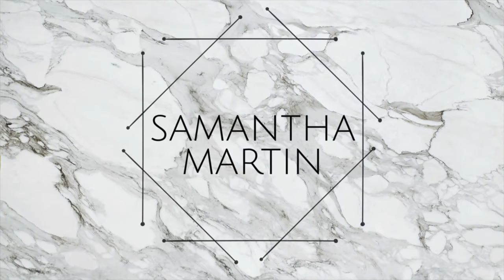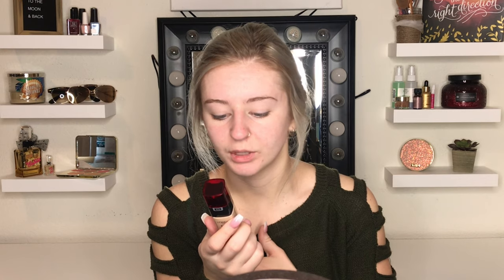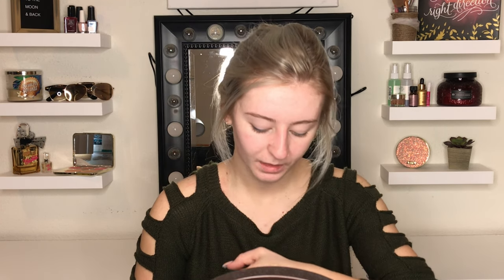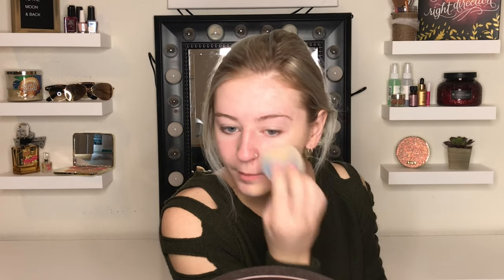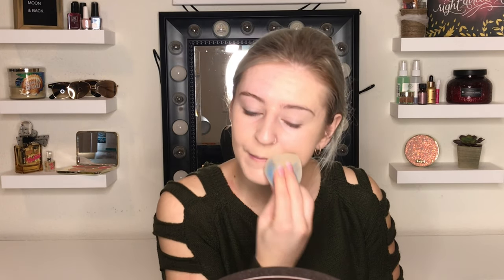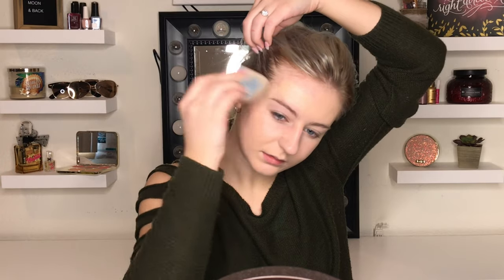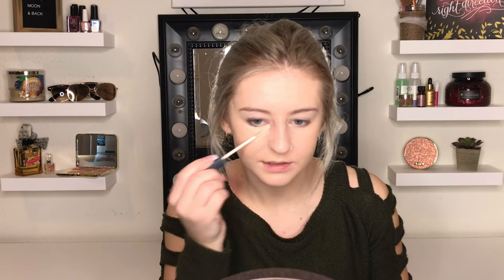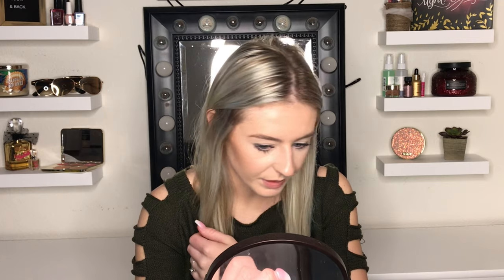24 HR Foundation Wear Test | Samantha Martin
Hey everyone! Today I am testing out a foundation that claims to be wearable for 24 HOURS! Let me know what you think of it!!

Products Mentioned:
L'Oreal Infallible Fresh Wear 24 HR Foundation | 415 Rose Ivory
Elf 16 Hr Camo Concealer | Light Peach

*I want to keep this channel friendly & full of positivity.  I will not be tolerating hate and negativity.  You will be reported and the comments will be deleted.